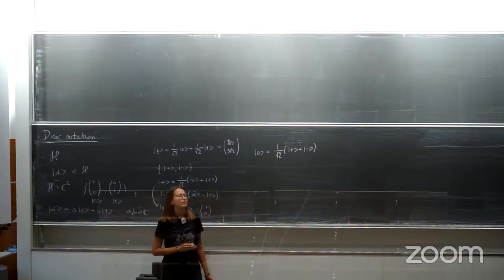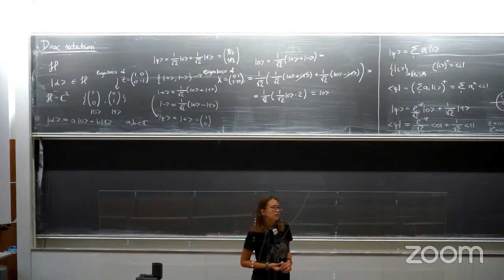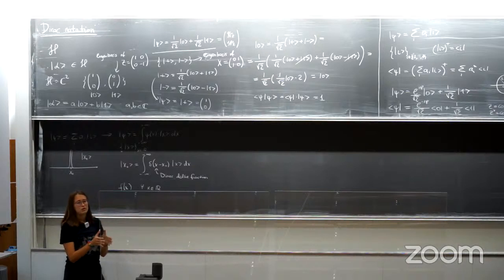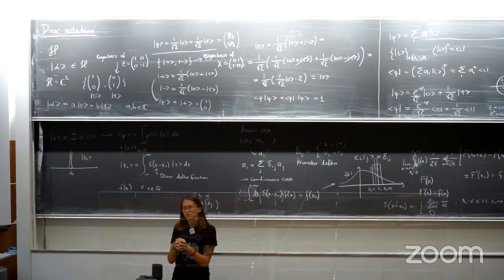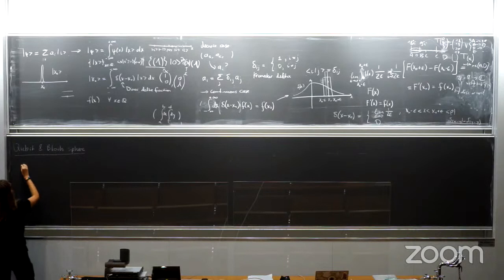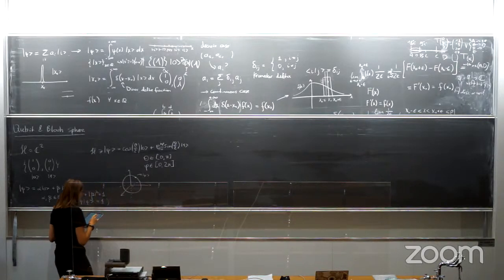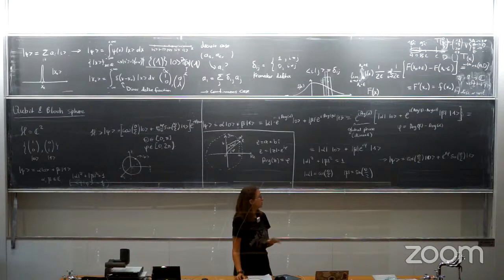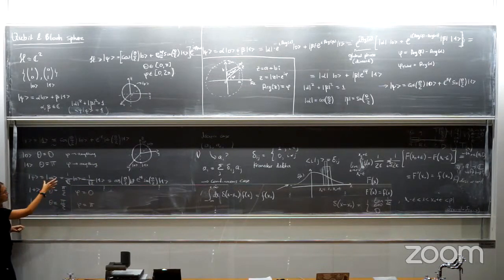Tutorial on quantum Dirac notation and Bloch sphere | Quantum Physics for Non-Physicists HS21 T01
--Technical issue: no sound in the first 10min of the video. Our apologies! ---

Tutorial 01 - 23rd September 2021

Contents of this lecture:
- Diract notation: practice
- Bloch sphere

ETH Zurich

Lectures streamed live on Tuesdays and Thursdays. All learning materials on Moodle.